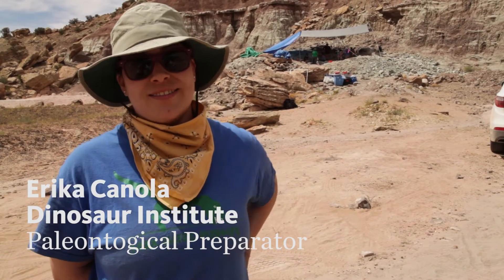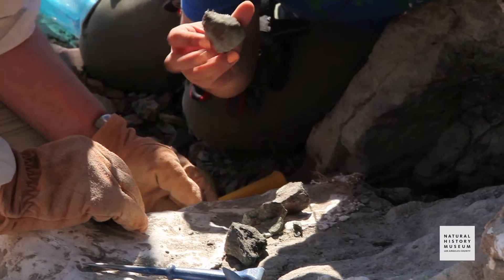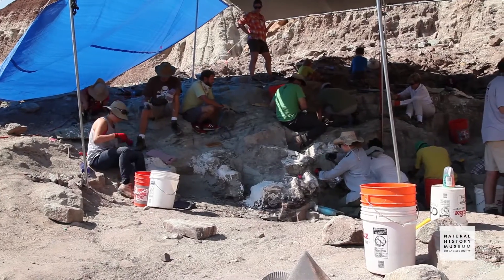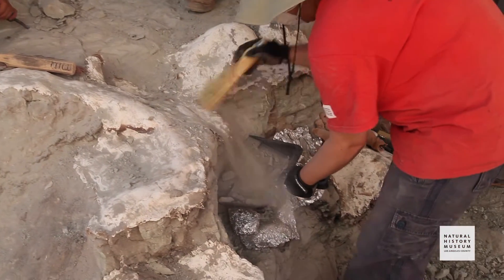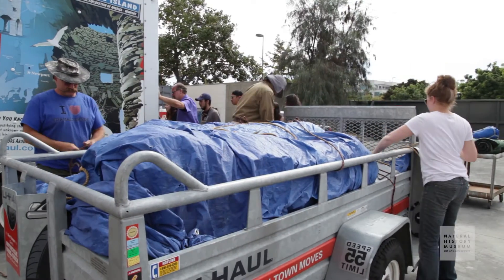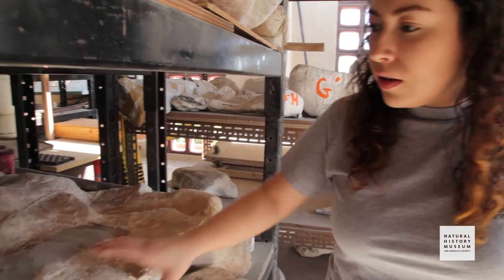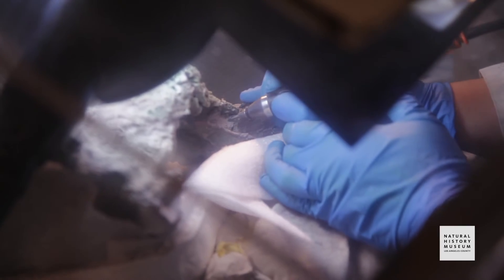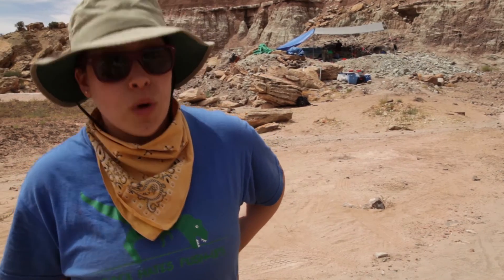Erika Canola / Dinosaur Institute / Paleontogical Preparator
Erika Canola is a Paleontogical Preparator at the Dinosaur Institute at the Natural History Museum of Los Angeles County and discusses her experience out in the field in the summer of 2014.

About the Dinosaur Institute

The Dinosaur Institute (DI) houses the Museum's collection of Mesozoic tetrapods (four-limbed vertebrates), dating from 250 million years ago to 65.5 million years ago. This collection includes fossils of dinosaurs spanning the Mesozoic Era, as well as fossils of other tetrapods  that lived alongside the dinosaurs, such as flying and marine reptiles, crocodiles, turtles, amphibians, and early mammals.

Dinosaur Institute FAQs